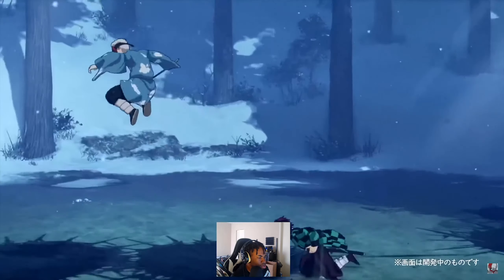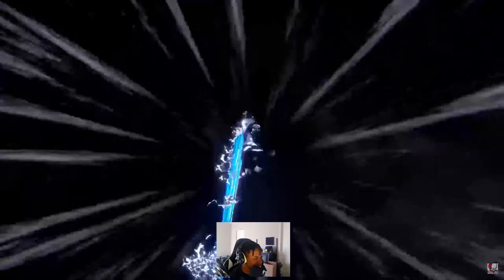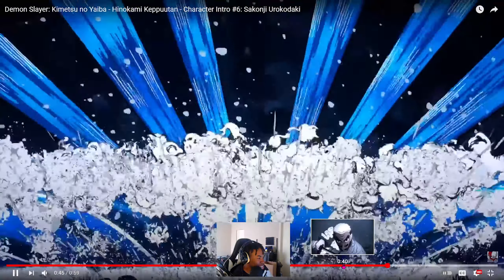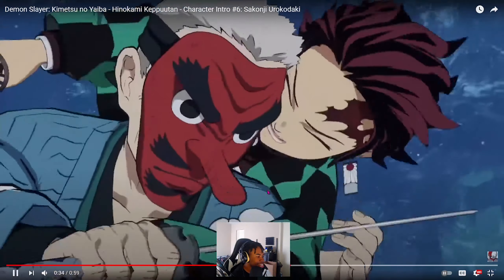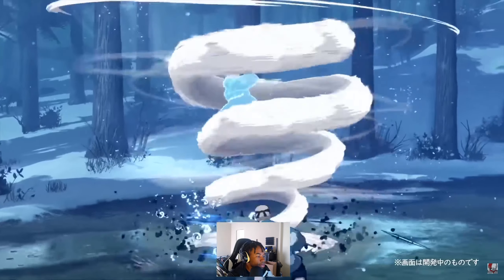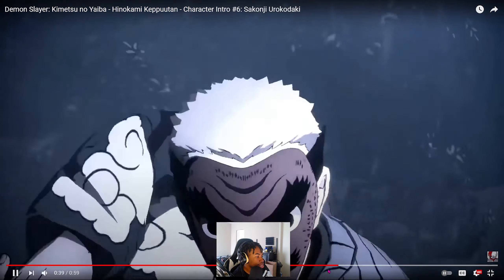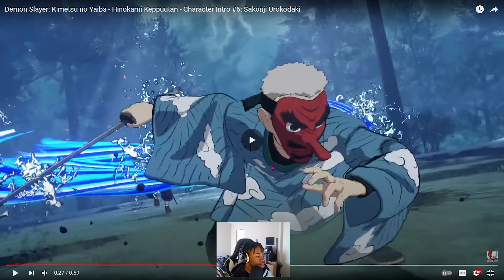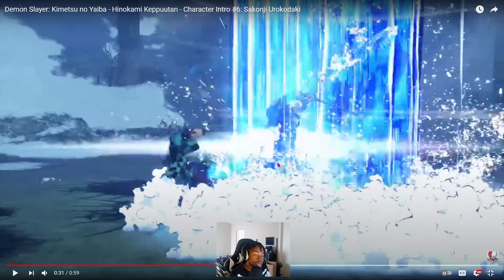Sakonji Urokodaki Ultimate Is FIRE!! Demon Slayer Hinokami Keppuutan Reaction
Sakoni Urokodaki Is now confirmed In Demon Slayer Hinokami Keppuutan! Sakonji Ultimate looks fire In Hinokami Keppuutan. Are you going to be using Sakonji In the new demon slayer game?